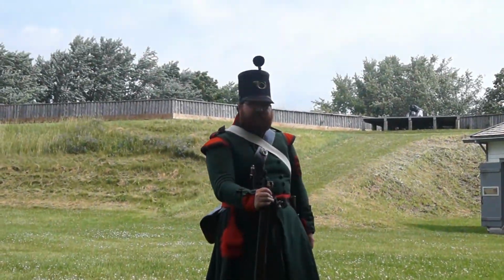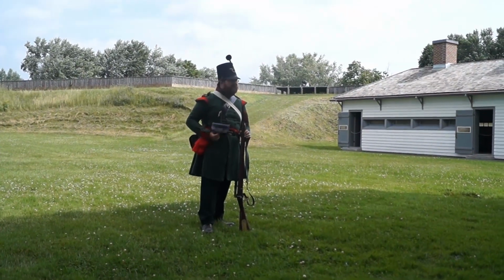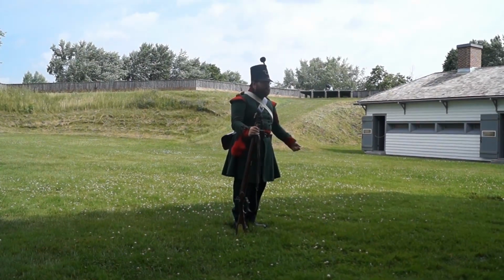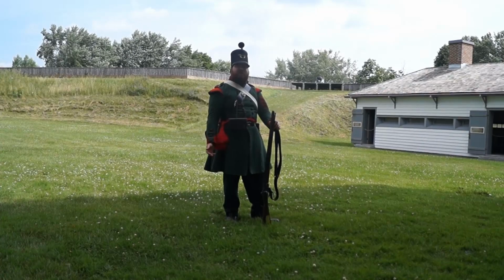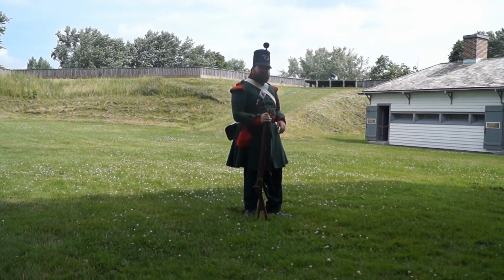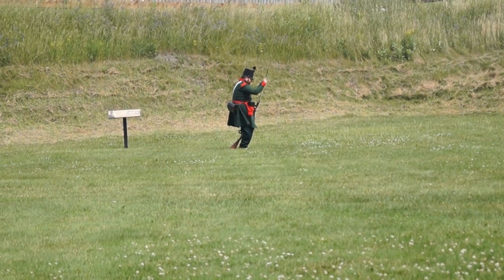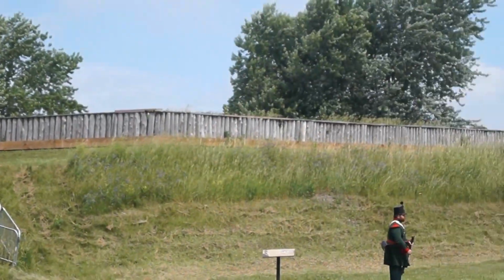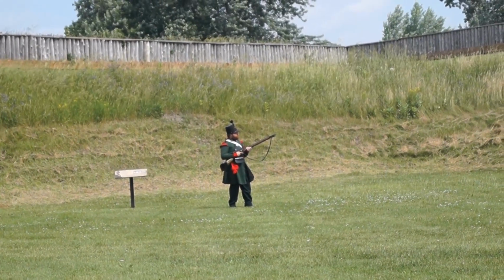Canada Day ~ Bath Fort Wellington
Ontario Festivals Visited videos taken at the 2014 Canada Day Celebrations held at both the Village of Bath and at Fort Wellington National Historic Site, Prescott, Ontario, Canada. Both Fort Wellington in Prescott and the Loyalist Village of Bath love to celebrate Canada's birthday. The Village of Bath is especially noted for its celebrations, which include a wonderful parade with lots of music and a festival area with music, food and crafts. The St. Lawrence River is close by for those who love the water and the activities that take place on it.